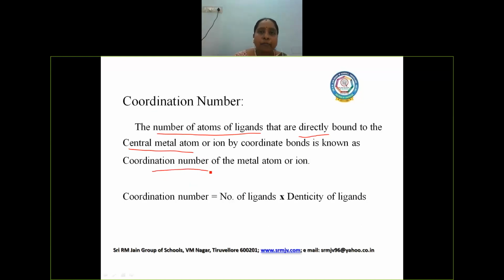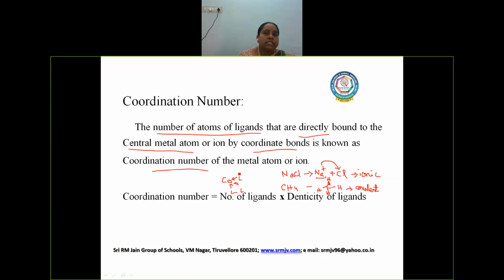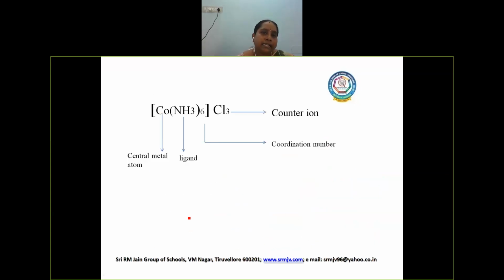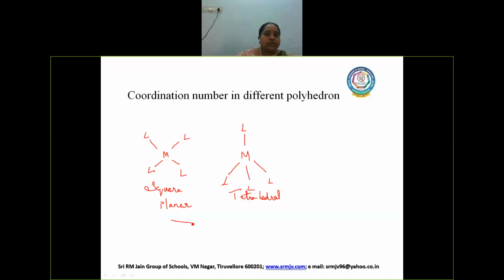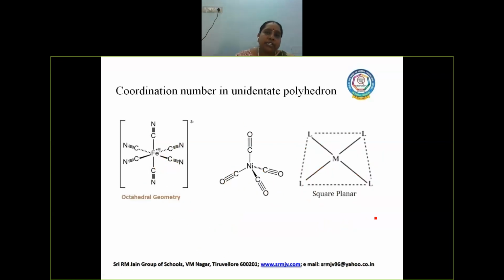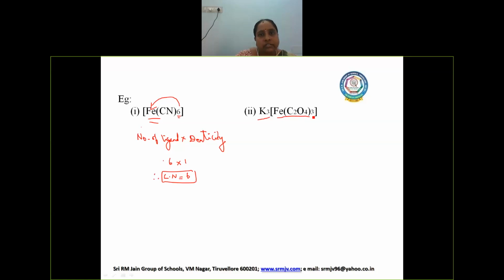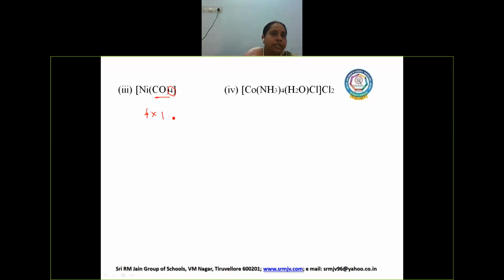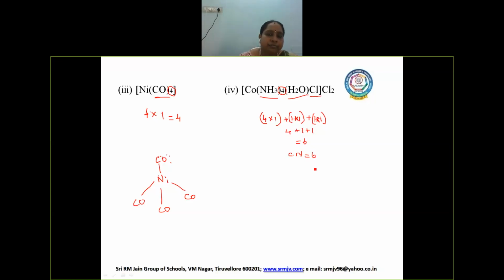CBSE - CLASS - XII - CHEMISTRY - COORDINATION COMPOUND PART 5